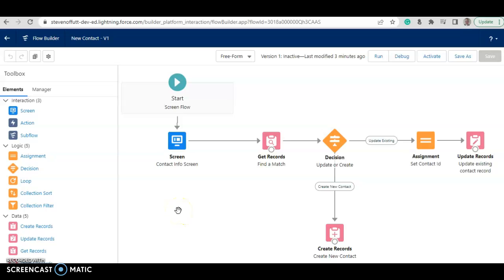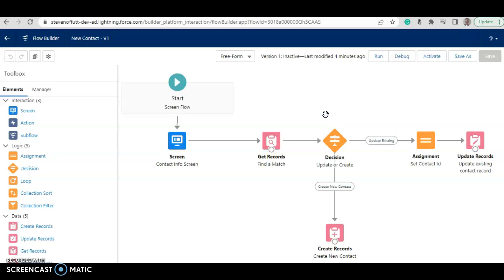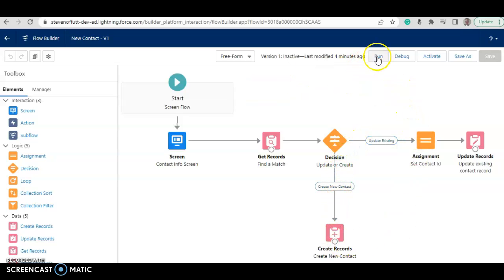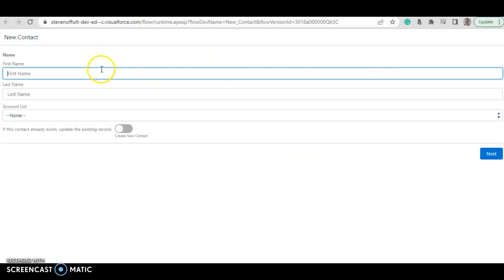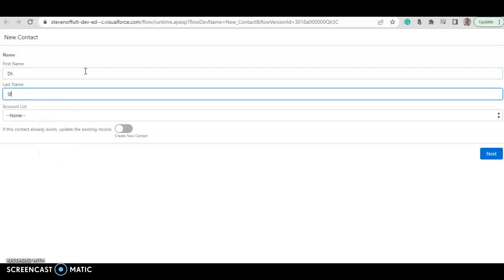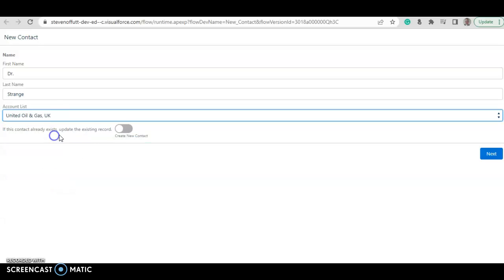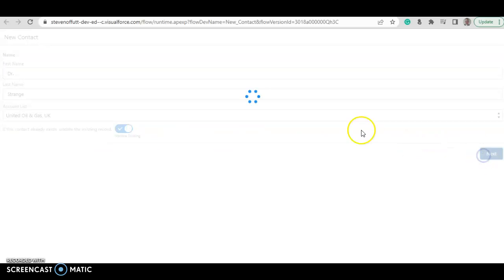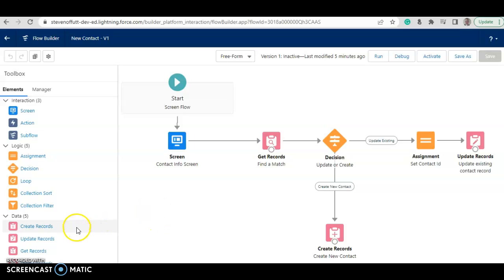Flow: Creating New Contacts or Updating Existing Contacts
This flow matches record Id's to either create a new contact or update an existing contact. First and Last name alone won't be as accurate because a org could have many people with the same names. Using record Id helps data be clean.